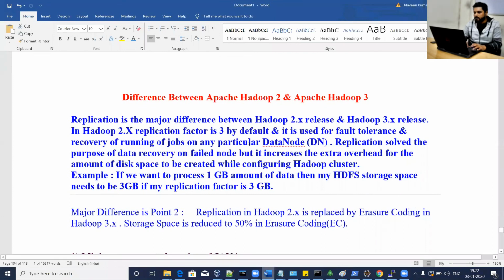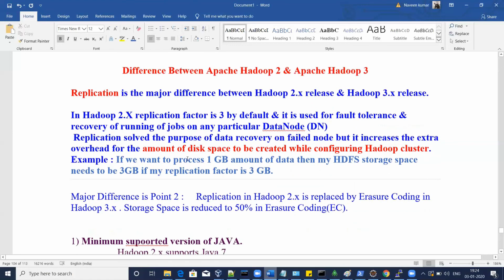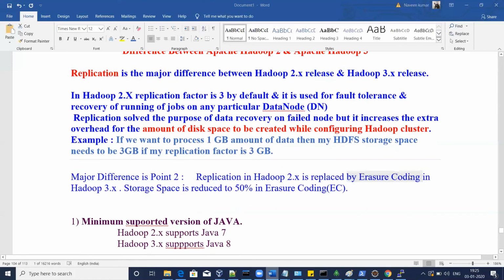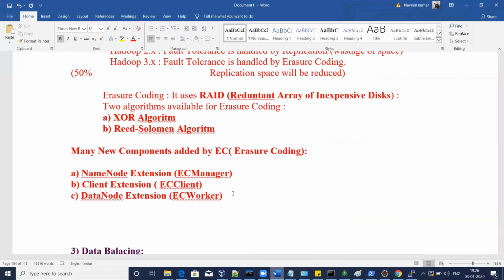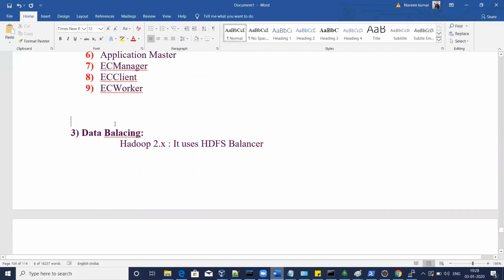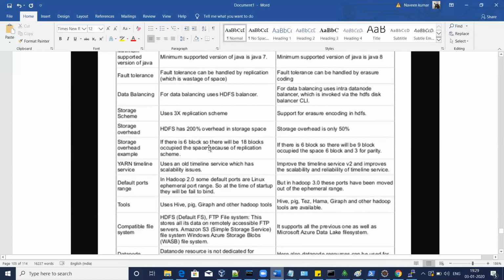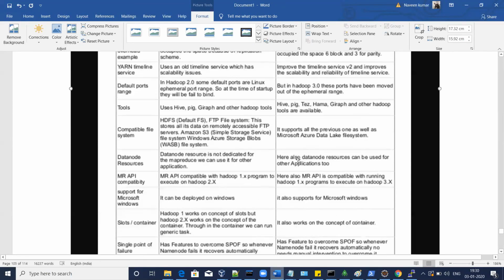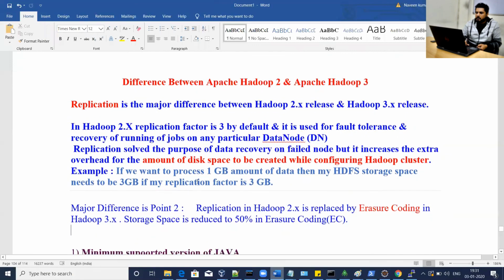Lec-4: Big Data HDFS Tutorial | Comparison Between Hadoop 2.x vs 3.x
In this Big data HDFS Tutorial, we will Compare the Hadoop 2x and 3x.
Do you Know:- Hadoop 3 can work up to 30% faster than Hadoop 2. Why and How?

Why Choose iClass Gyansetu ??
IClass Gyansetu is one of the fastest Growing Professionally managed company in Technology Learning And Consulting.
We have a dedicated placement team inbuilt, who continuously hunt jobs for students, and students are happily getting placements, Apart from providing the best placements in the market, we do Groom Candidates for placement perspectives.
We are having 5+ years of experienced professional trainers. We have an autonomous Placement Portal for Students. There is 32500+ Satisfied Learner, 250+ corporates company’s and 100+ Real time Projects.
That's what we usually do.